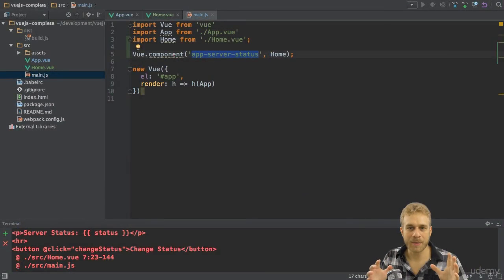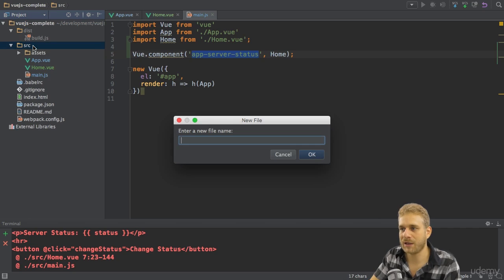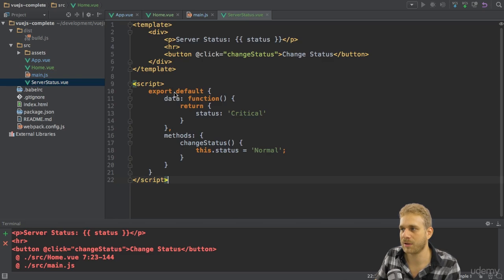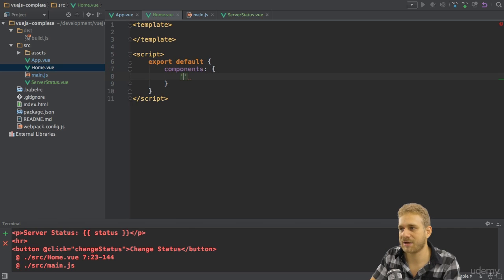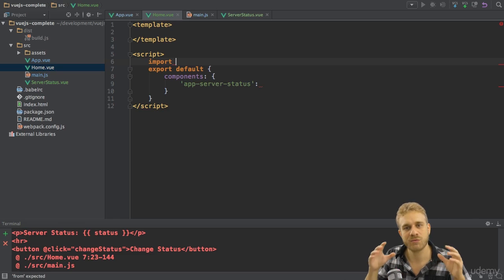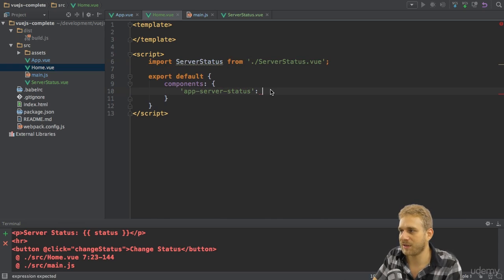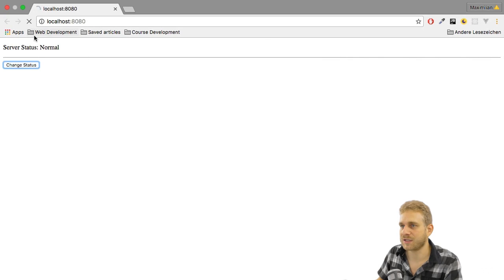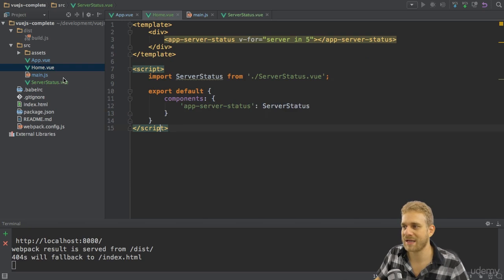096 Using Components